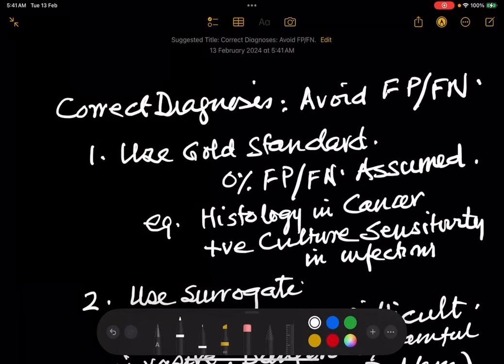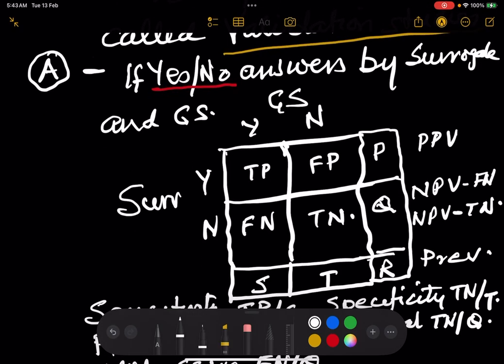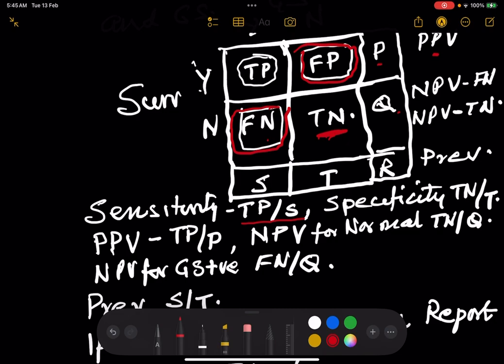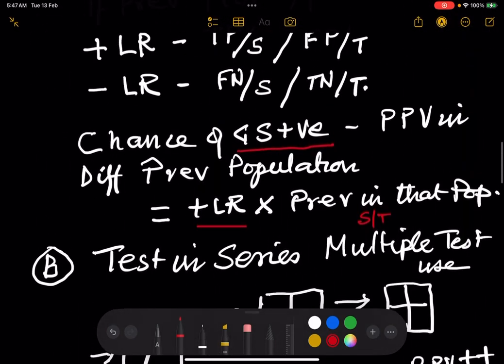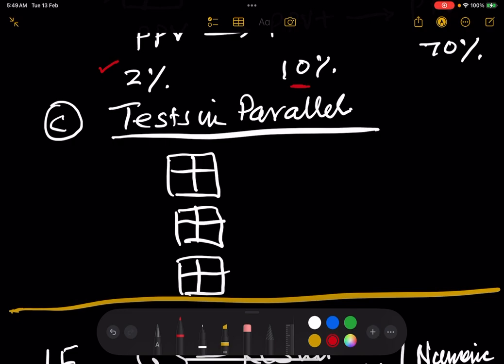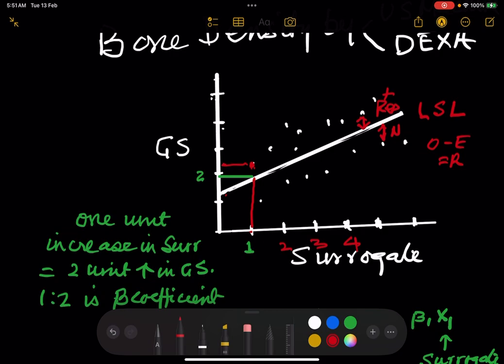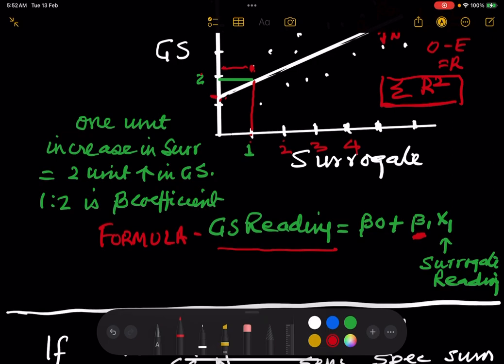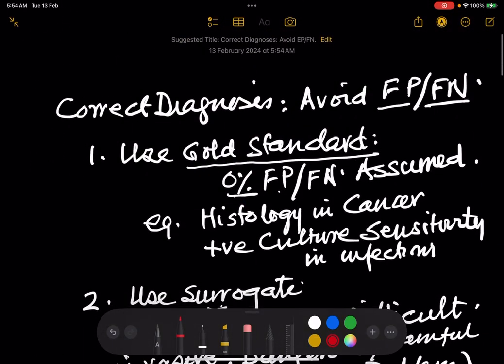Study Design 2 Defining EOI to reduce FP/FN GK Singh